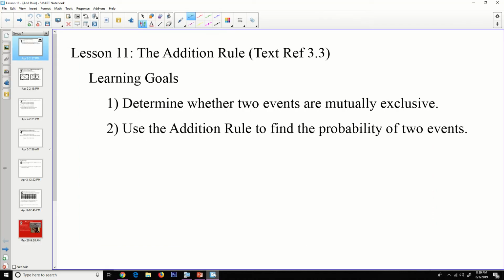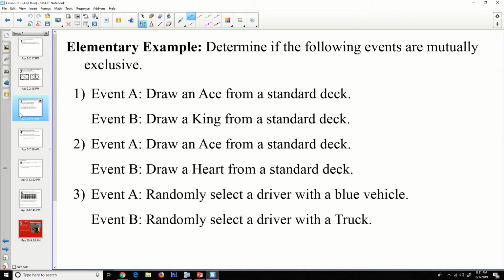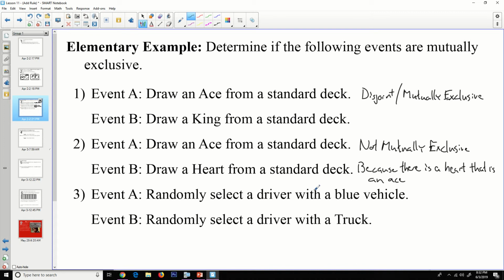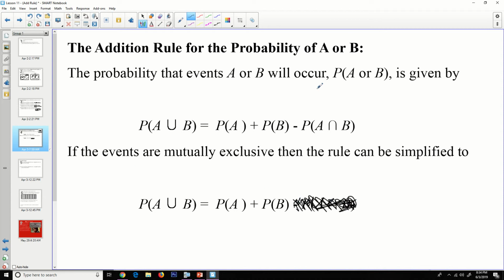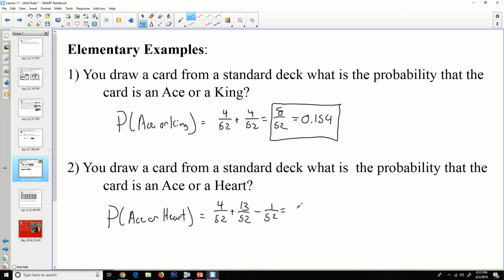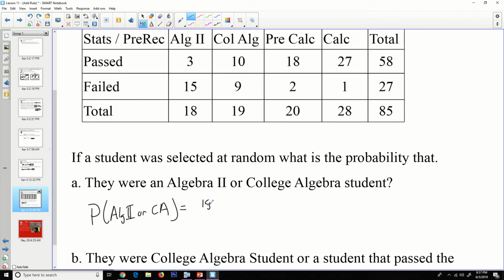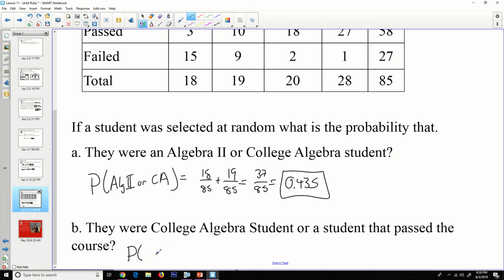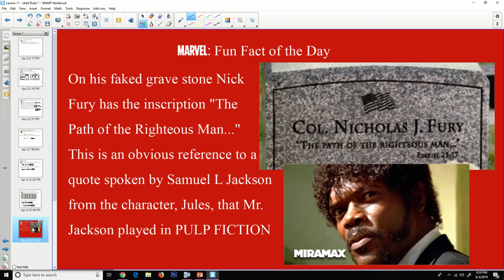MATH - 130: Lesson 11 (Addition Rule)